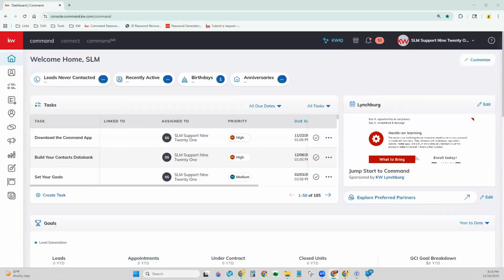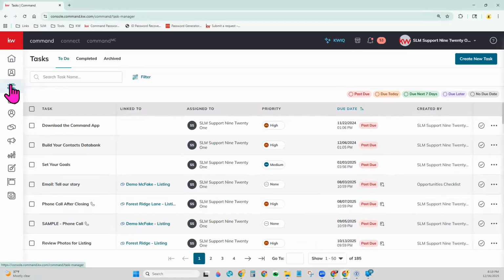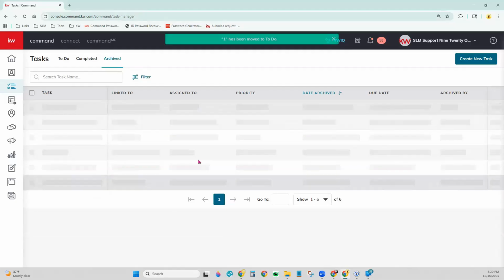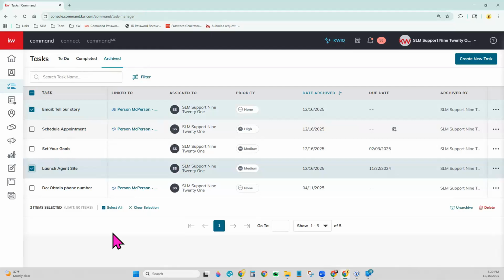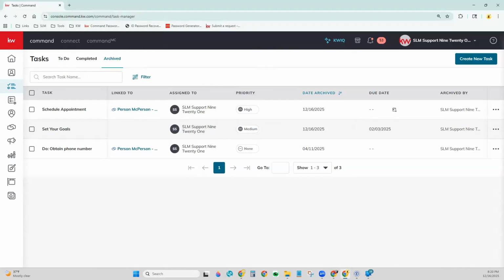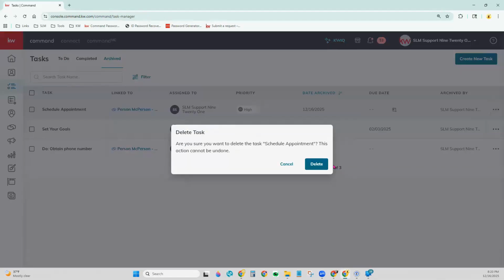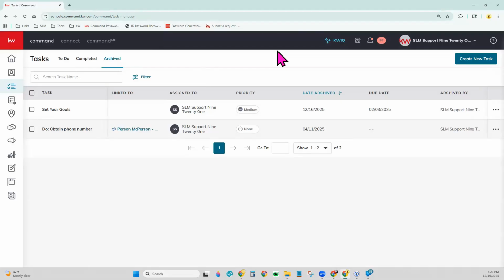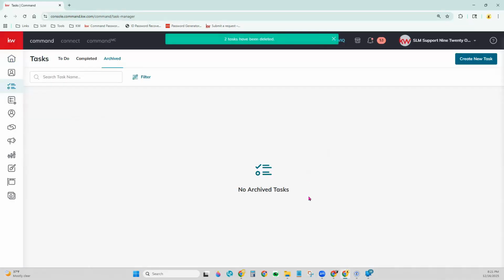Tech Tip: How to Unarchive or Delete Archived Tasks